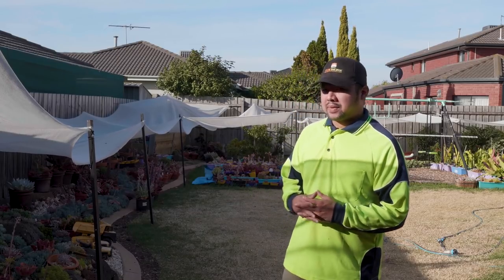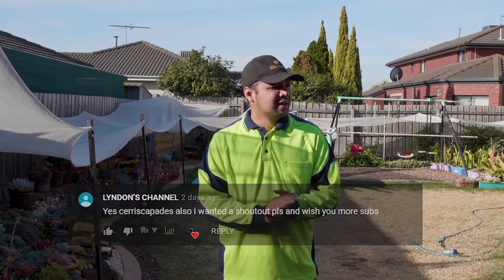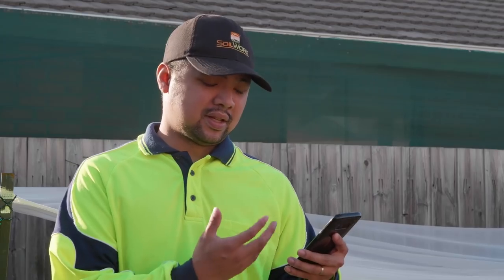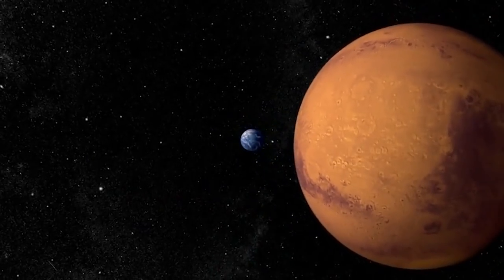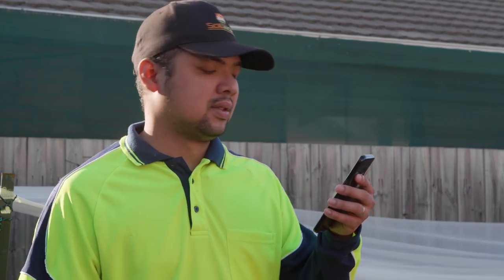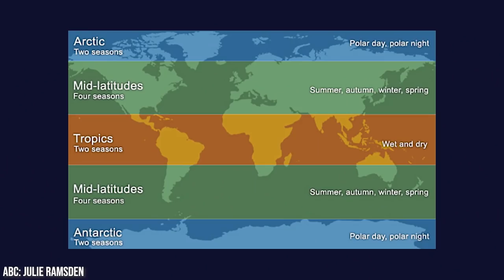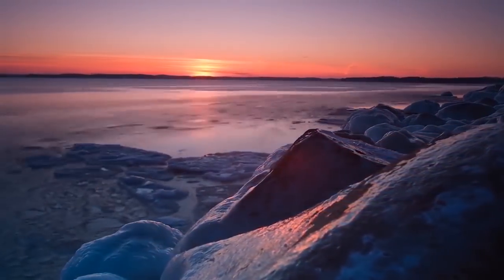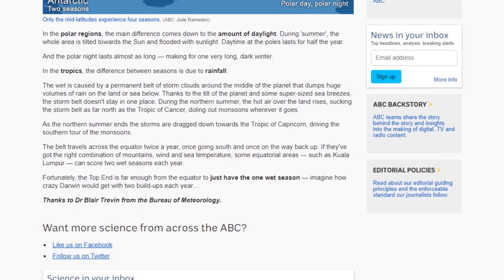#108 What happens to succulents across seasons?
LET'S PLANT!
EP 108 - What happens to succulents across seasons?

In previous episodes, we have discussed dormancy in succulents. We have learned that this has largely to do with temperature and humidity. In certain climates, you don’t even have to do anything because your climate will be doing the heavy lifting for you. In others, you might even need to spend on a proper greenhouse setup in order to simulate the seasons.

In this episode, we try to understand the relationship between seasons and the behaviour of succulents.

Towards the end of the month specifically March 20, we will be entering the astronomical autumn in the southern hemisphere. That’s astronomical spring for those of you in the northern hemisphere. This means that by then the actual day temperatures will be a lot lower for us on average as we exit summer.

Uses music from:
The Four Seasons (Vivaldi) by John Harrison with the Wichita State University Chamber Players